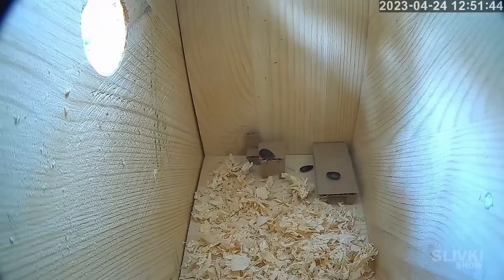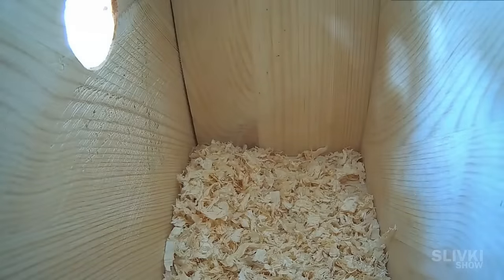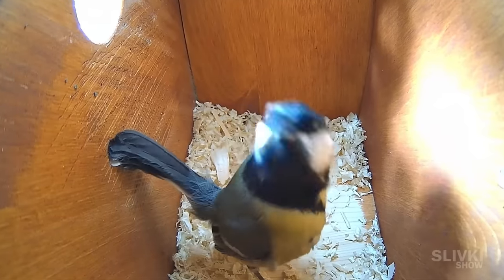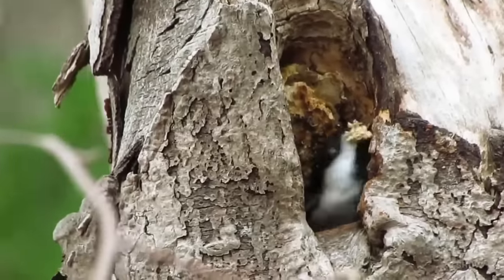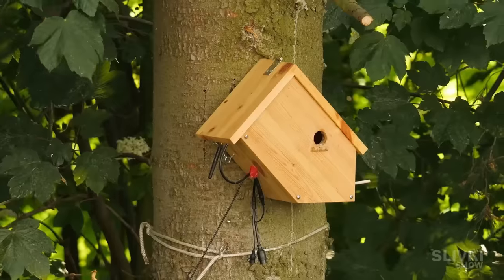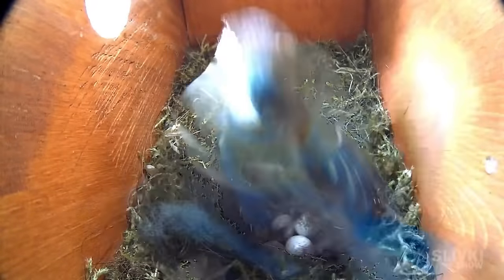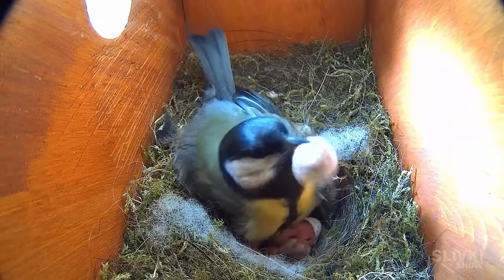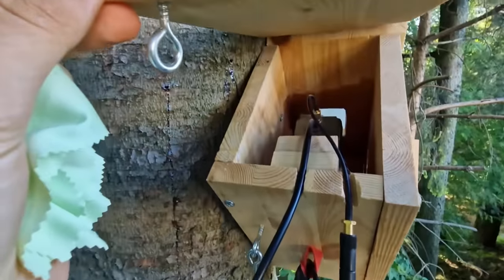THE NEWLY BORN LITTLE BIRDS WERE SUBJECTED TO ATTACK BY A PREDATOR!